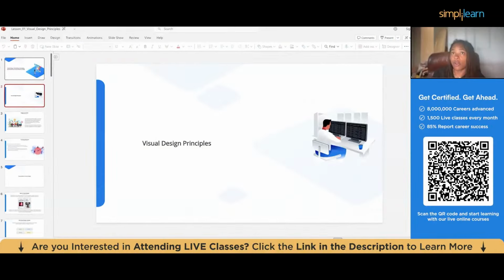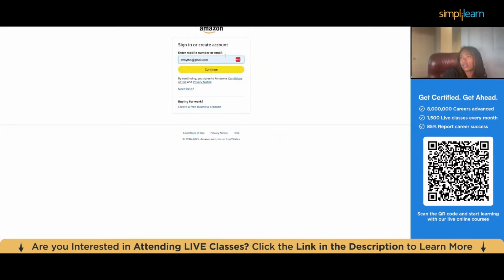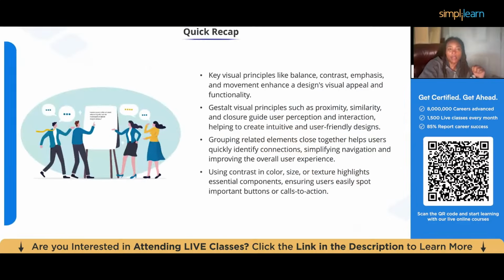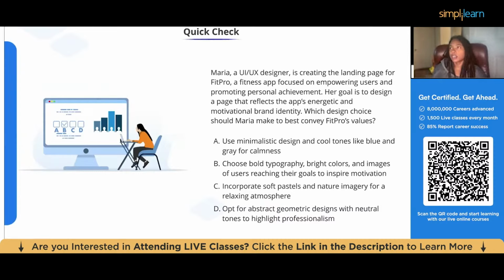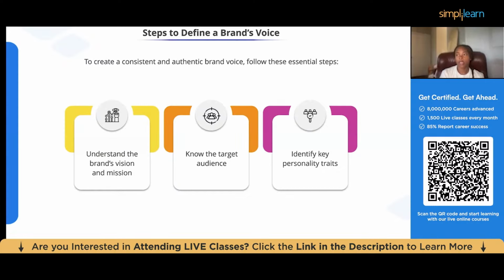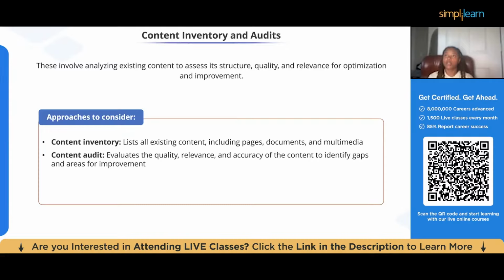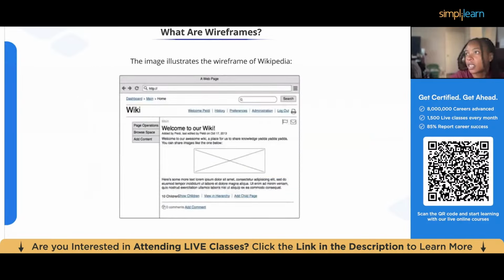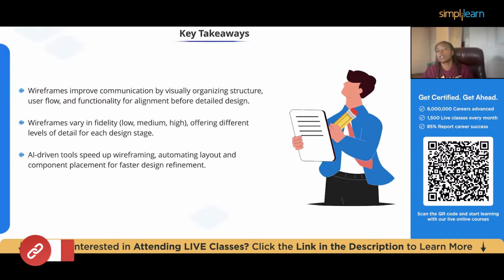Visual Design And Wire Framing Full Course 2026 | Visual Design Wire Framing Tutorial | Simplilearn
This video on Visual Design and Wireframing Full Course 2026 by Simplilearn will help you learn the fundamentals of Visual Design, Wireframing, Prototyping, Microinteractions, and Interactive in a complete, beginner-friendly guide to modern UI/UX design. The course starts with visual design fundamentals such as layout, color theory, typography, and design consistency. You’ll learn wireframing to structure ideas clearly before moving into high-fidelity prototyping for real product flows. It also covers microinteractions and interactive design to enhance user experience through subtle animations and feedback. Practical examples help you understand how users interact with digital products in real scenarios. By the end, you’ll have a strong foundation to design intuitive, user-centric, and industry-ready interfaces.

➡️ About UX/UI Design Program with Generative AI

This UX/UI Design Program with Generative AI provides an experiential learning experience to help learners create engaging user interfaces and user experiences. It covers fundamental UX/UI design methodologies such as UX research, UI styling, wireframing, prototyping, usability testing, micro-interactions, HCI, AR, VR, and more

Key Features

✅ Learn 25+ UX design tools like Figma, Miro, Maze, and more
✅ Build 15+ portfolio worthy projects that showcase your design skills
✅ Get end-to-end project support via live mentor-led doubt solving sessions
✅ Learn about Human Computer Interaction & build AR, VR & XR prototypes
✅ Explore 10+ GenAI Design Tools to streamline design processes
✅ Create stunning design portfolios on Behance & Dribbble
✅ Work with 75+ course-wide activities, discussions, demos, and case studies
✅ Flexible learning with session recordings and 24/7 access to Simplilearns LMS
✅ on program completion
✅ Program delivered by Simplilearn

Skills Covered
✅ UX Design
✅ Design Thinking Principles
✅ Prototyping
✅ Persona mapping
✅ Empathy mapping
✅ Heuristics Evaluation
✅ Usability Testing
✅ Information Architecture
✅ Low Fidelity Wireframing
✅ High Fidelity Wireframing
✅ Microinteractions
✅ Human Computer Interaction
✅ Augmented Reality
✅ Virtual Reality
✅ Extended Reality
✅ Color Theory
✅ Typography and Iconography
✅ Interaction Design
✅ Visual Design
✅ Clickstream Analysis
✅ Gestalt principles
✅ Microcopy